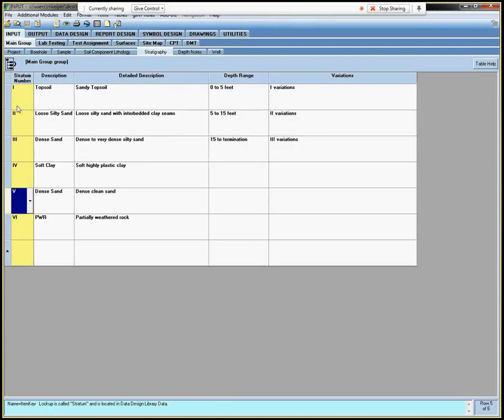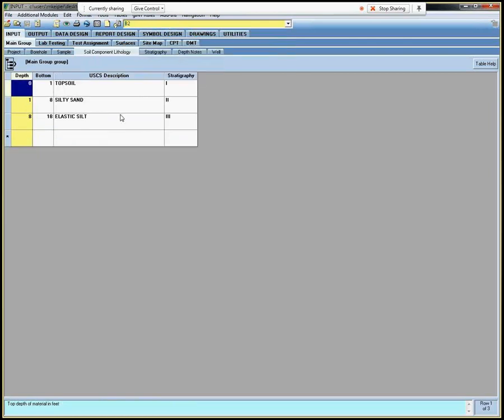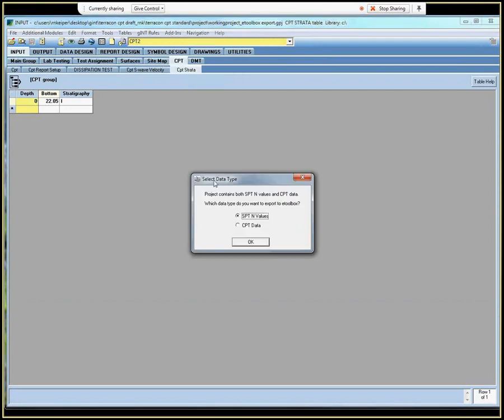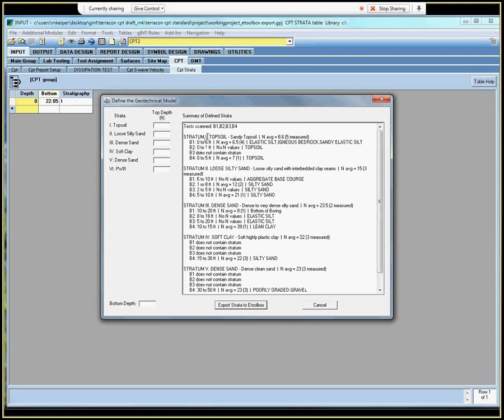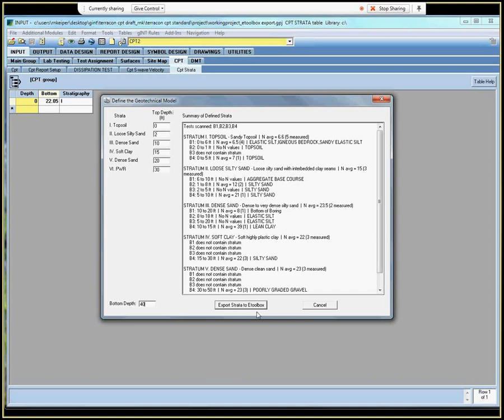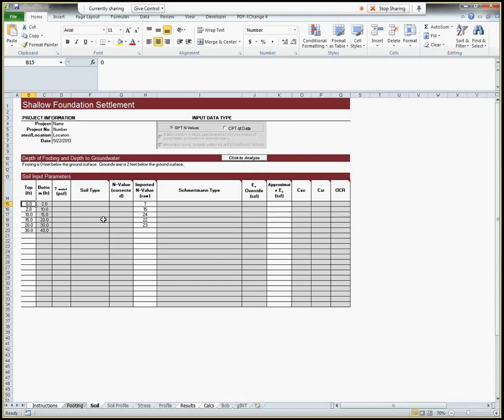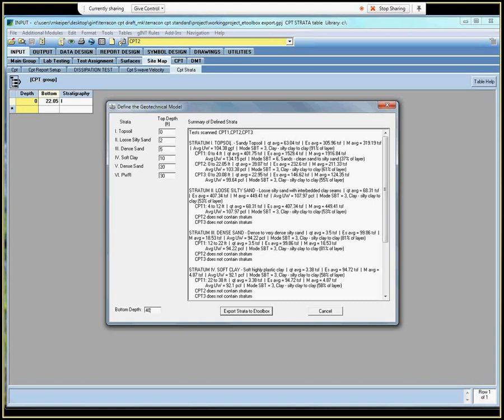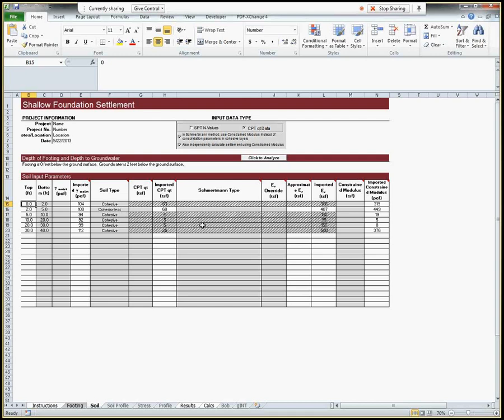Geo Model Export Demo Jan 21 2014 11 43 55 AM